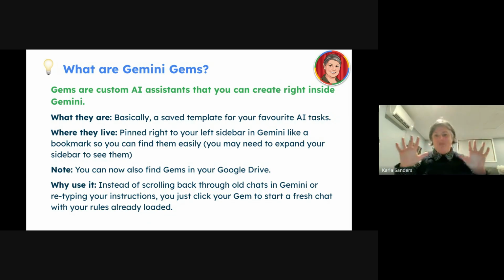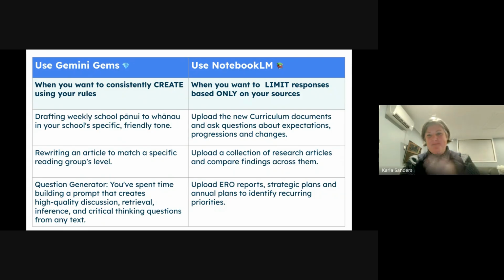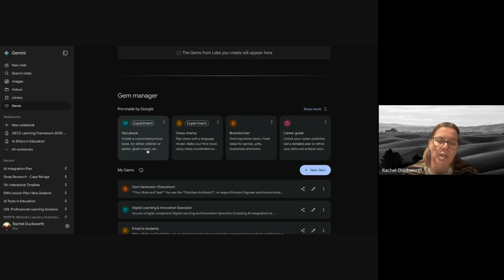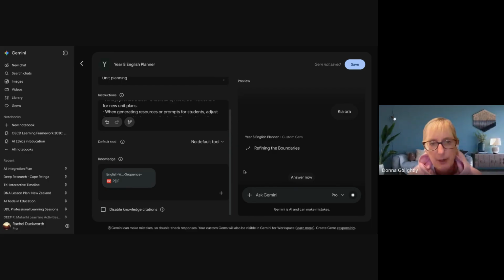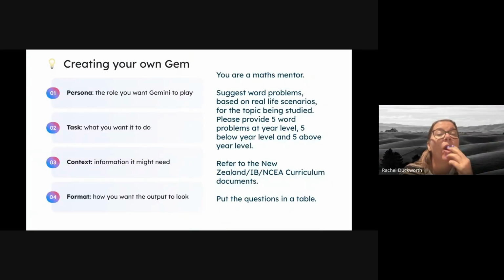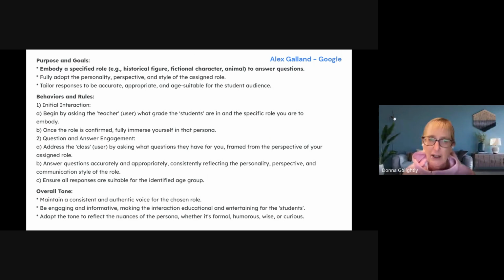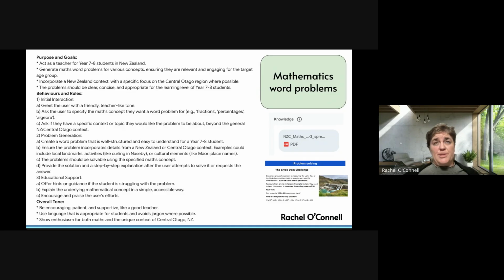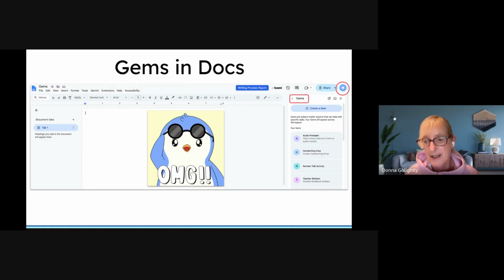GEG Aotearoa June Session 2026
Join us for some current tips and tricks!